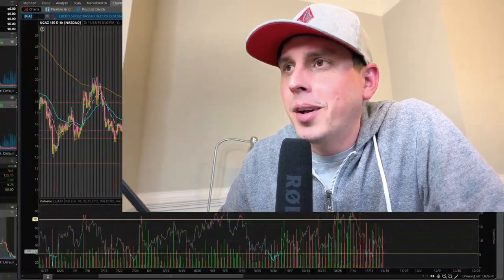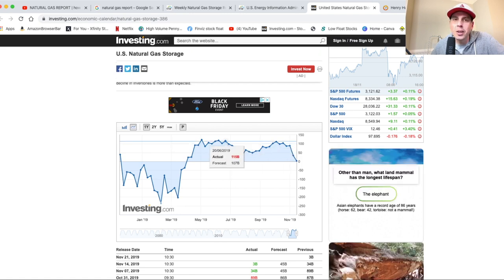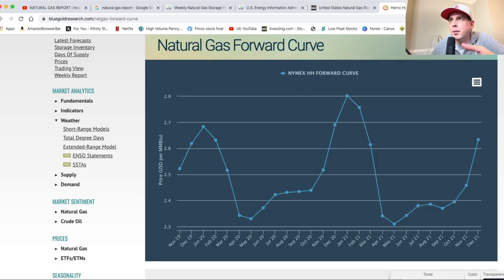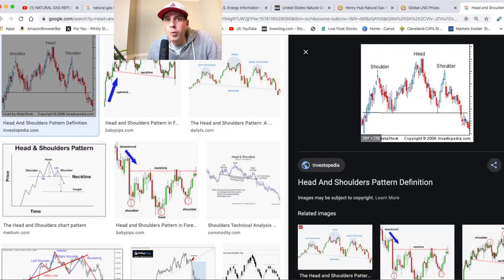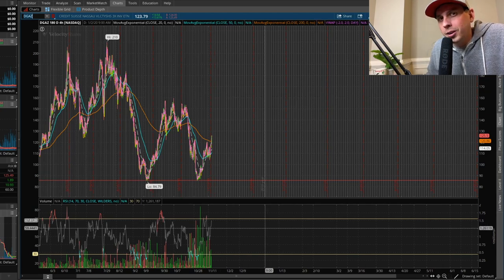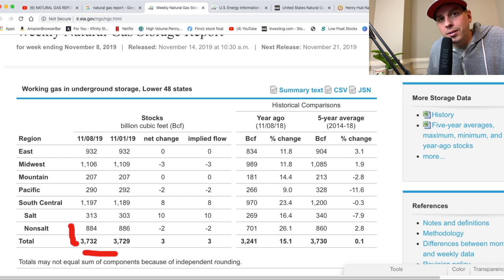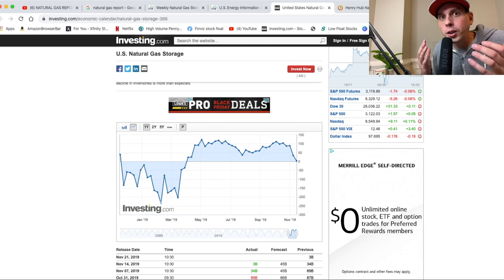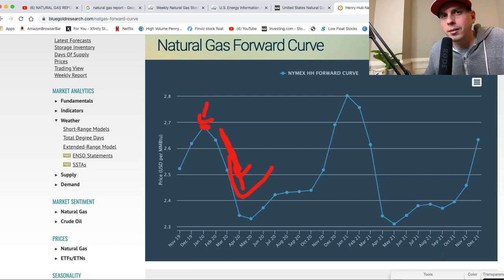UGAZ / DAGZ Head and Shoulders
UGAZ has a head and shoulders forming. In this video we are looking at this very closely because it could be a big move for UGAZ and DGAZ. Lets dive into trading these natural gas ETF's